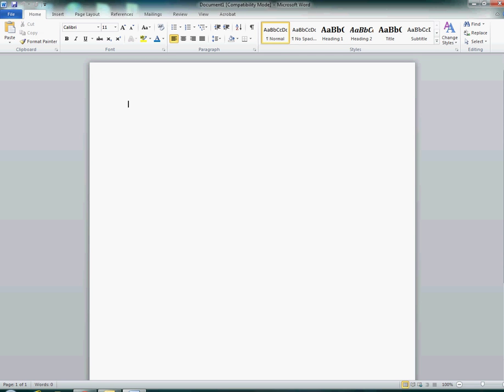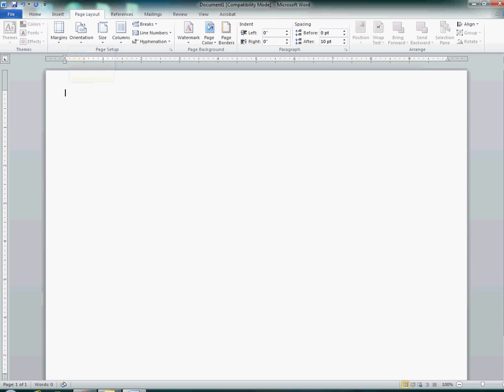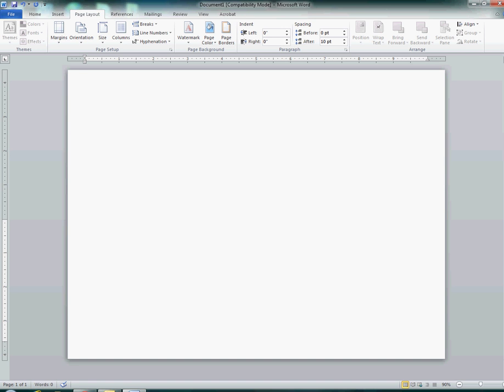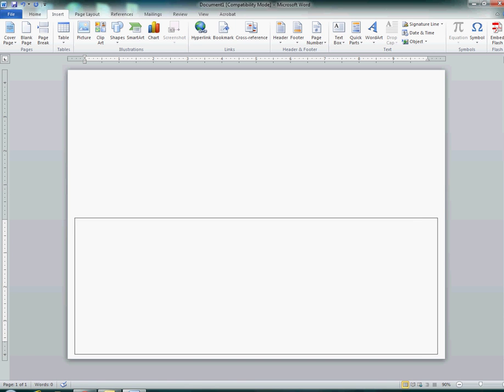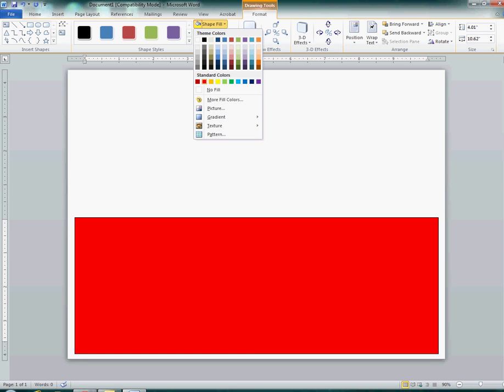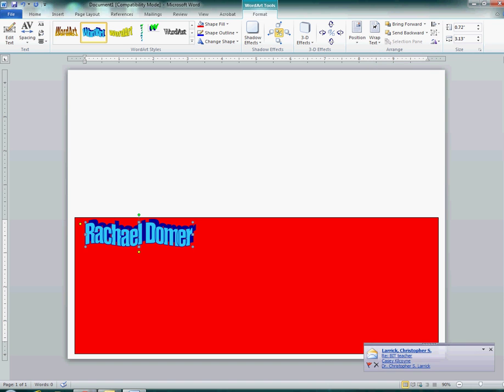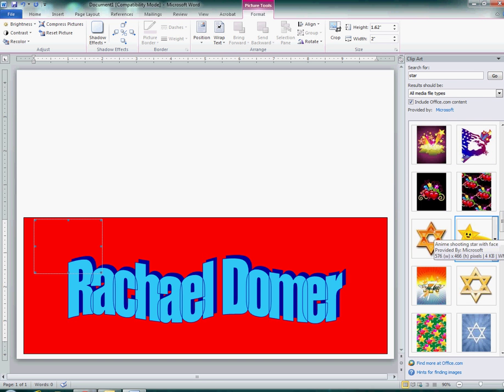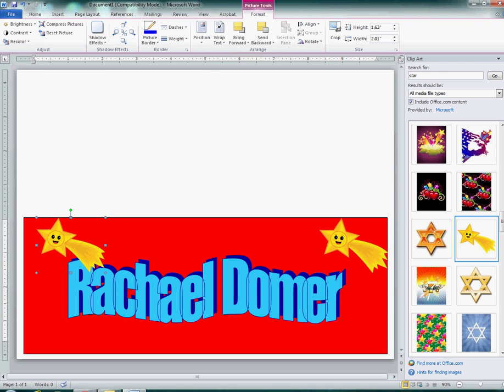BIT Name Tag